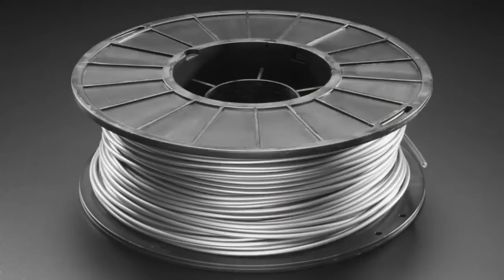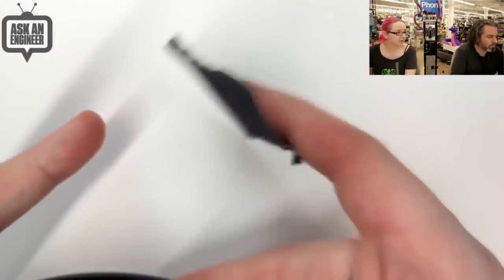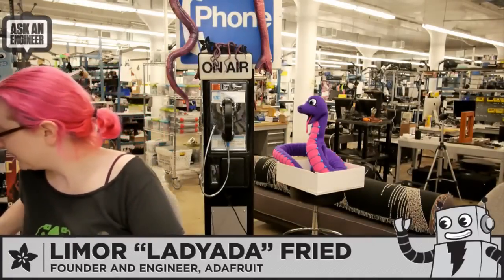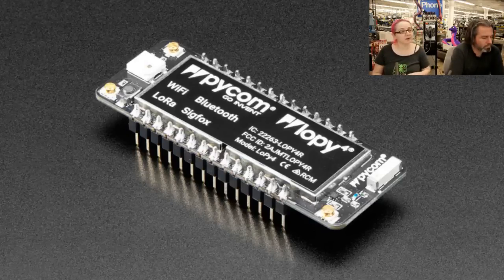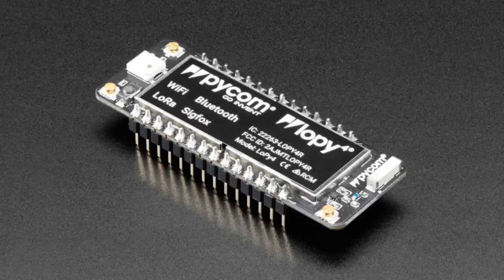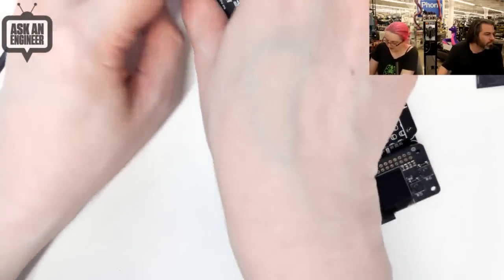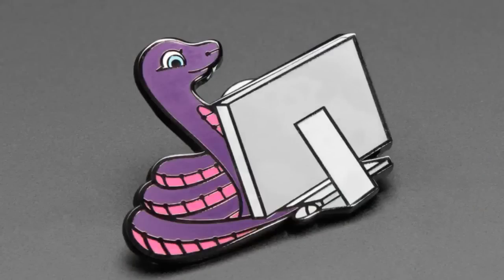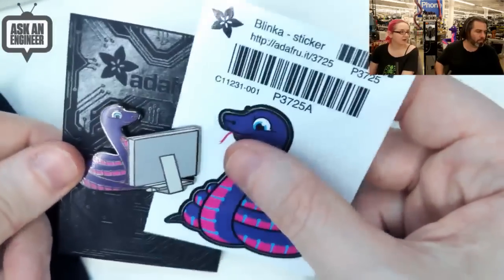New Products 2/21/2018 Featuring Blinka the CircuitPython Enamel Pin! @adafruit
PLA Filament for 3D Printers - 2.85mm Diameter - Aqua - 1 Kg - MeltInk

PLA Filament for 3D Printers - 2.85mm Diameter - Neon Blue - 1Kg - MeltInk

PLA Filament for 3D Printers - 2.85mm Dia - Light Green - 1 Kg - MeltInk

PLA Filament for 3D Printers - 2.85mm Dia. - Cool Gray - 1 Kg - MeltInk

PLA Filament for 3D Printers - 2.85mm Diameter - Lilac - 1 Kg - MeltInk

PLA Filament for 3D Printers - 2.85mm Diameter - Magenta - 1 Kg - MeltInk

PLA Filament for 3D Printers - 2.85mm Diameter - Silver - 1 Kg - MeltInk

Pimoroni Inky pHAT for Raspberry Pi - 3 Color eInk Display (5:55)